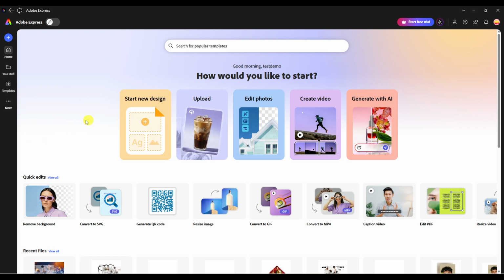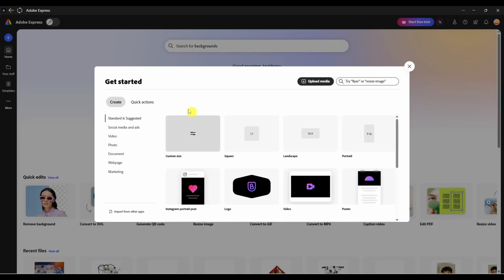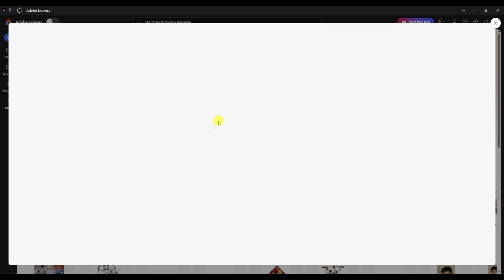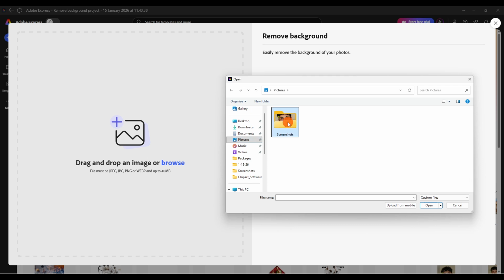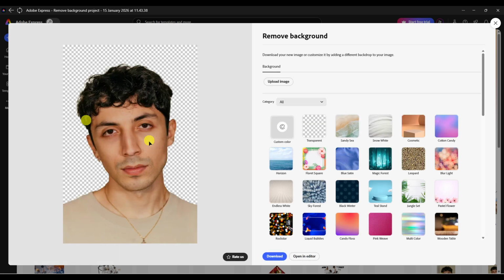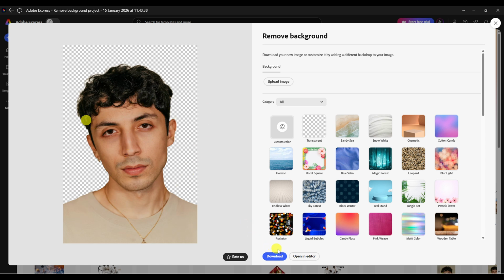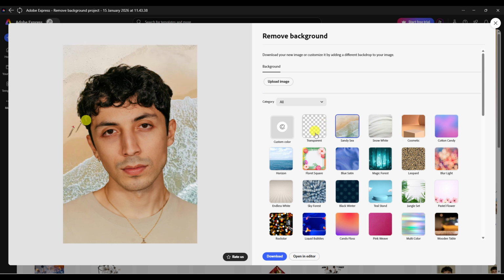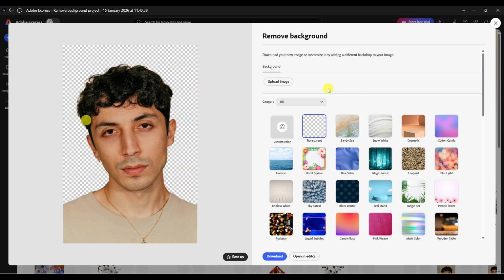How To Make Transparent Background In Adobe Express (2026) (Complete Guide)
In this video, you’ll learn how to make transparent background in Adobe Express using simple and beginner-friendly steps. This Adobe Express tutorial explains how the Adobe Express remove background feature works to create clean and professional designs.

We’ll walk through Adobe Express editing basics, show how to use the Adobe Express background remover, and explain how to export your design as an Adobe Express PNG with transparency. This Adobe Express beginner guide covers important Adobe Express features step by step.

If you’re looking for an easy Adobe Express complete guide, this video shows exactly how to make transparent background in Adobe Express for logos, images, and creative projects.